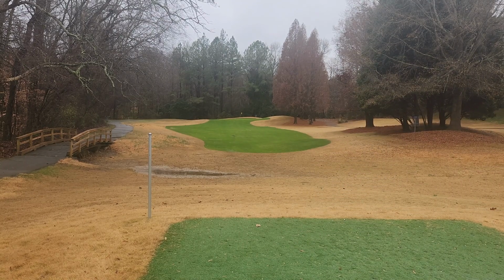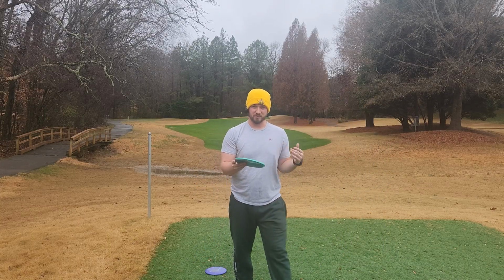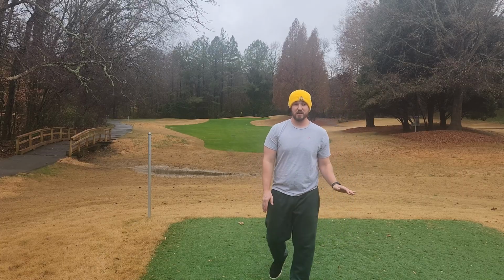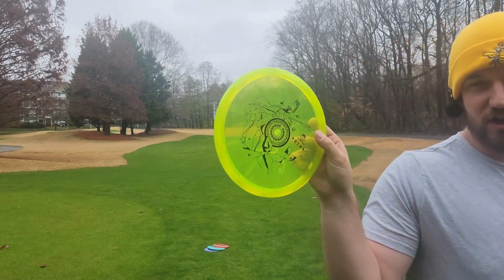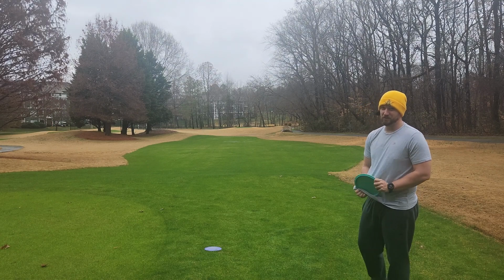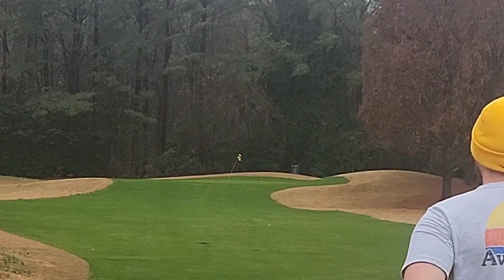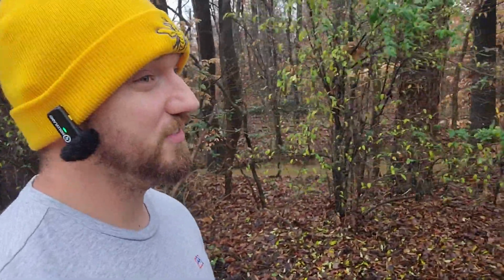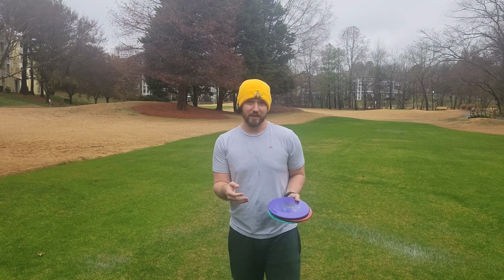The Hex Is In TROUBLE | Streamline Produced Petra Review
Save money on Vessi shoes (100% Waterproof/What I Wear)